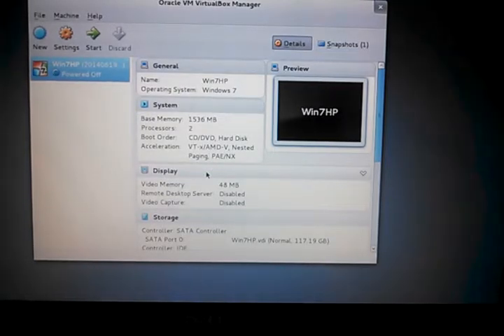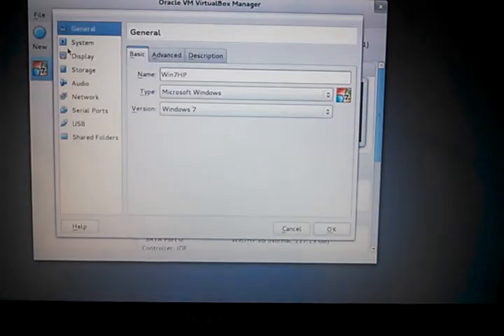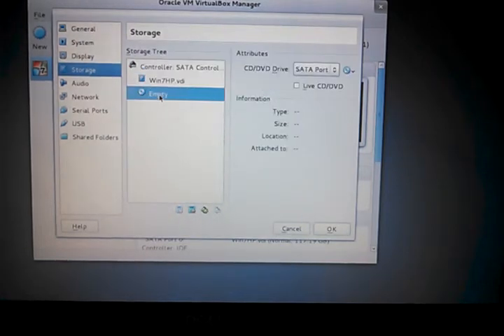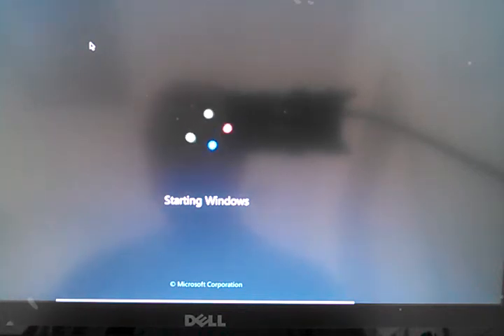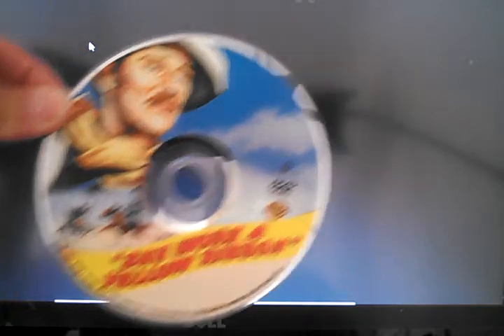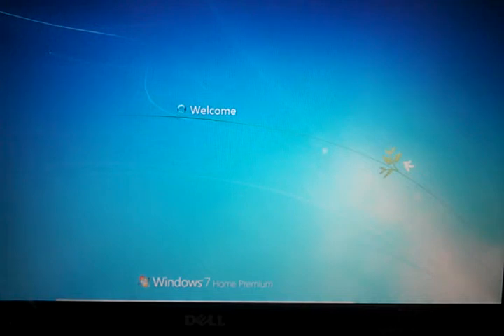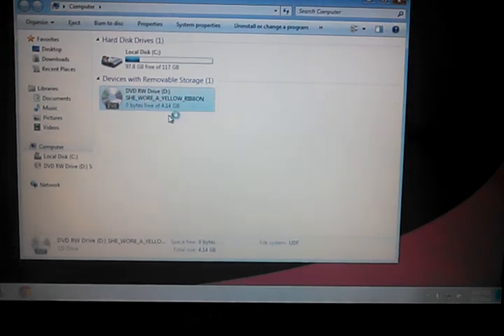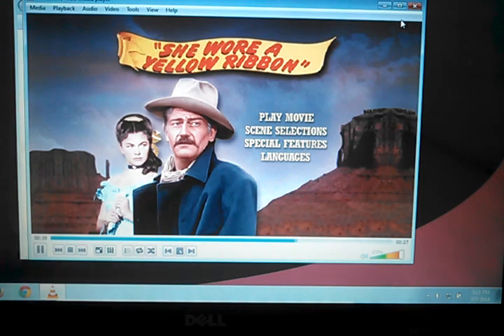VIrtualBox Playing Encrypted Videos.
One solution if you are having trouble playing encrypted videos with a VirtualBox Windows guest is to try a SATA CD/DVD drive.